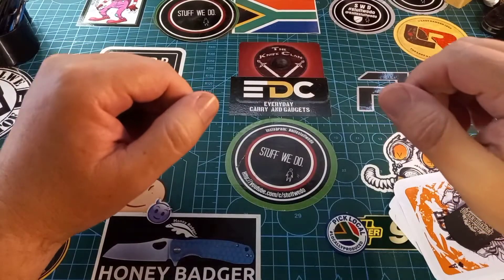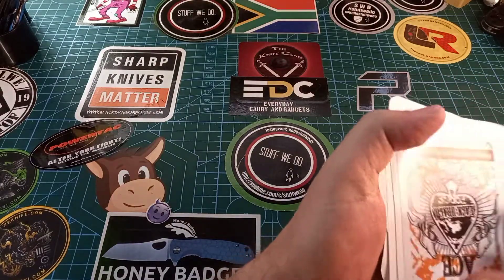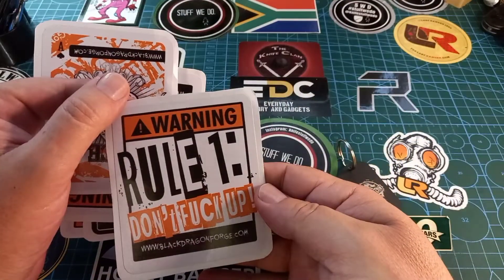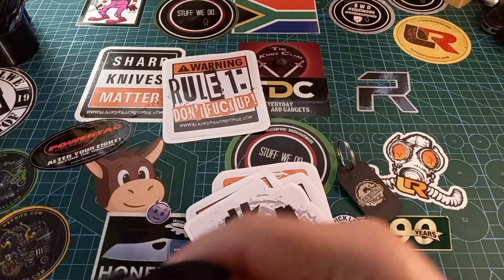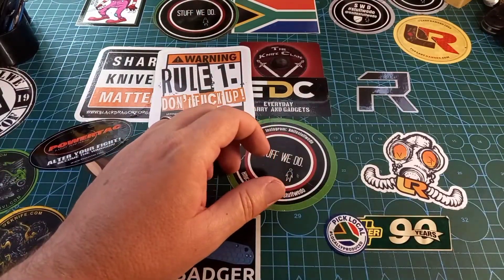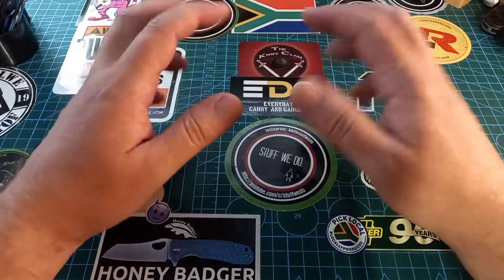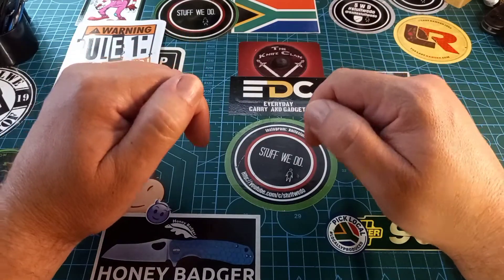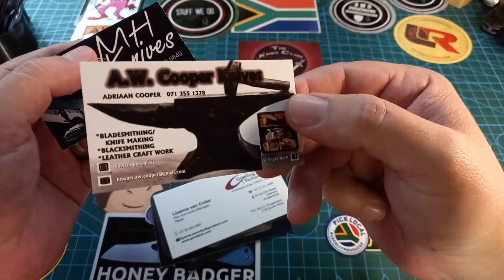Brooklyn knife show: Black dragon forge.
Black Dragon Forge / Neels van den Berg at the Brooklyn knife show.

Also remember my Postal address:

South Africa
Pyramid
Pretoria
0120